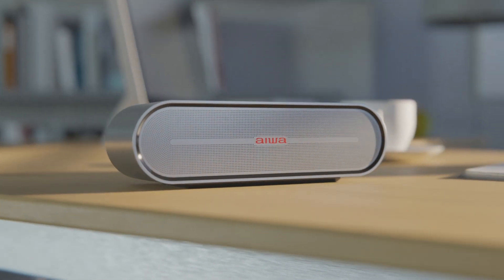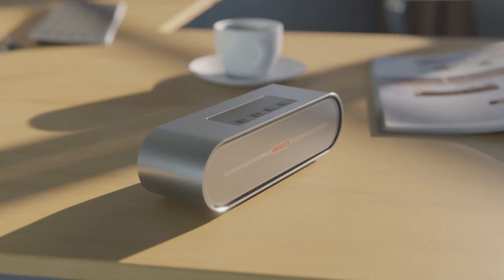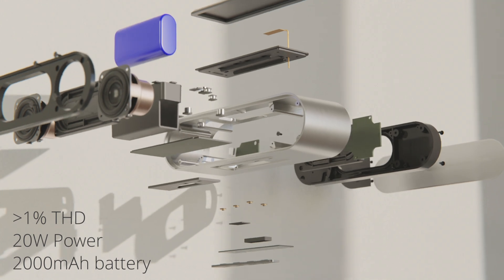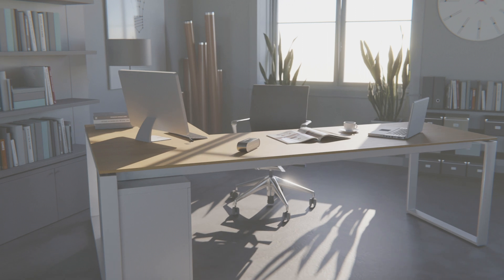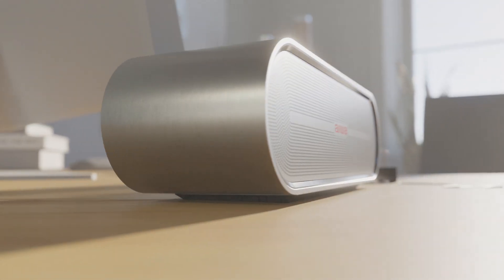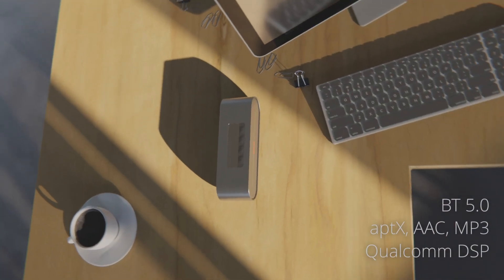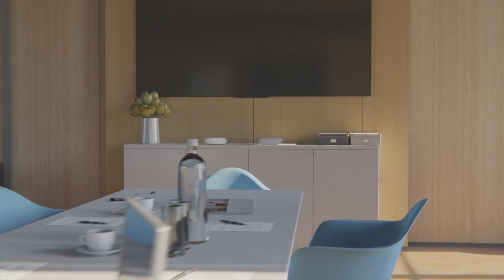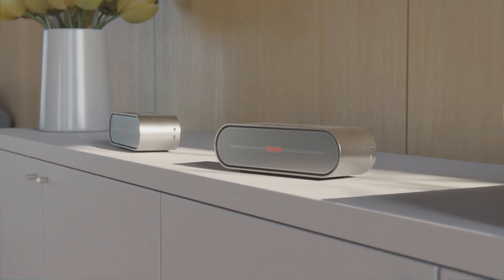Aiwa SBX100 Desk Speaker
Aiwa Official Promo Video for the SBX100